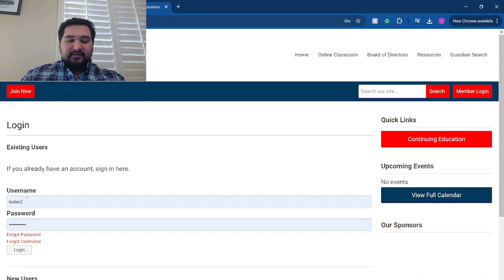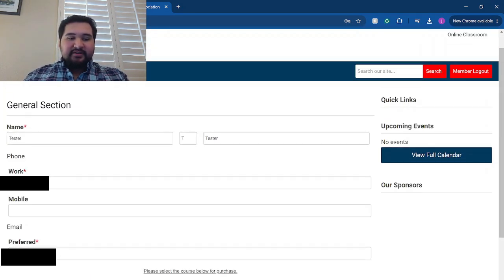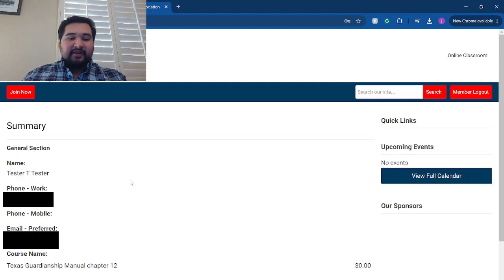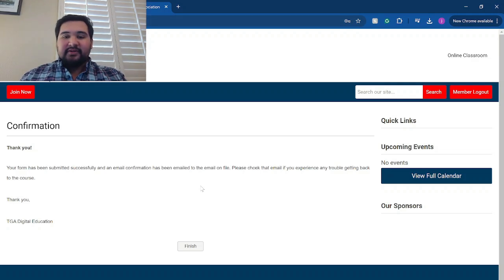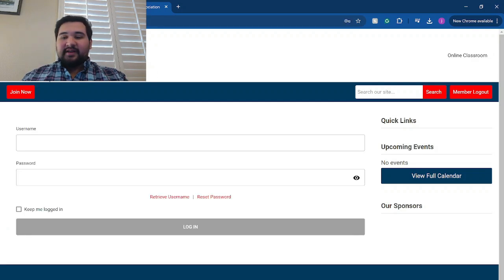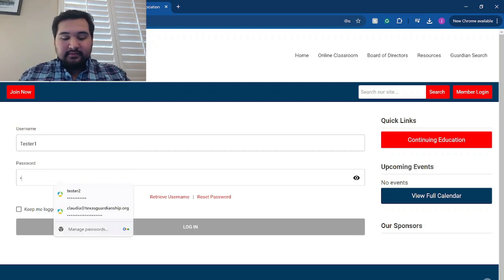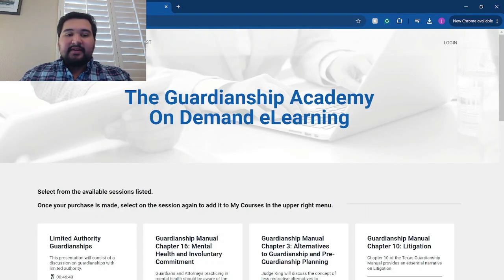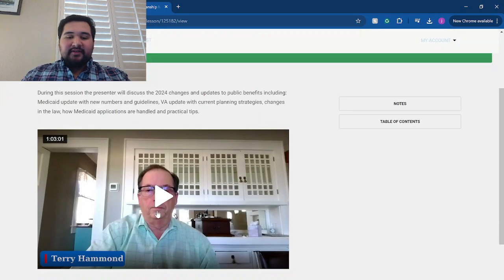How to Access Your On Demand Course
A brief tutorial on how to use TGA's on-demand platform to purchase and access videos.